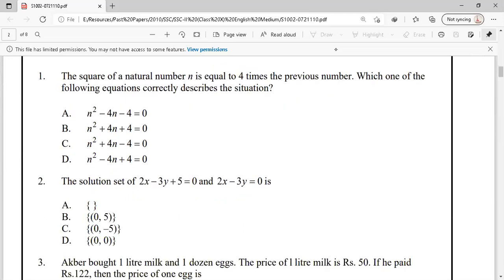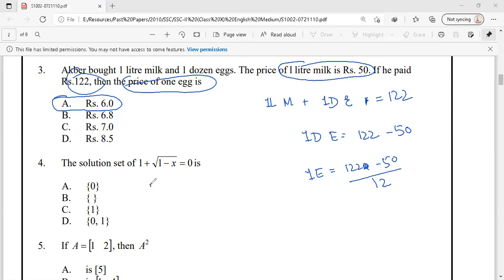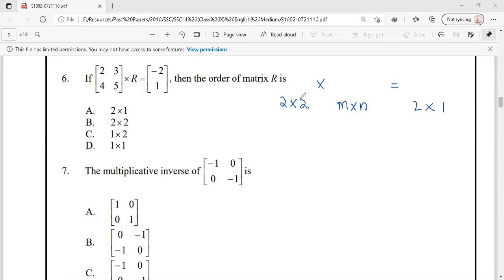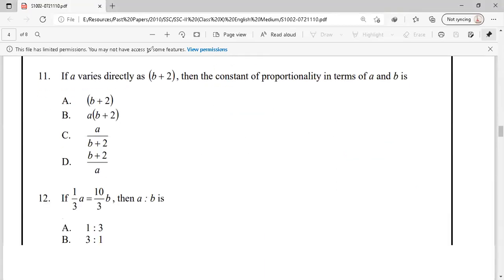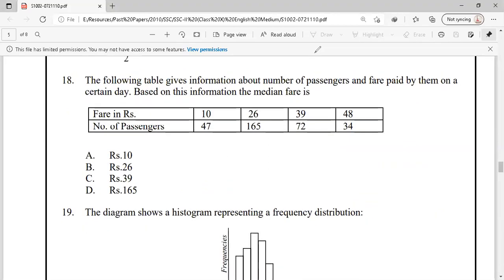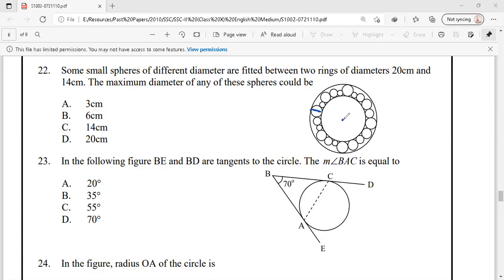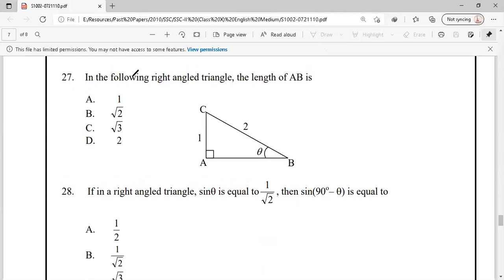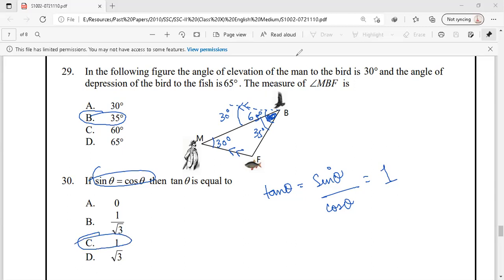X-Mathematics AKUEB P-I 2010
Ghulaman-e-abbas school
May Examination 2010
Grade X 10th
MATHEMATICS